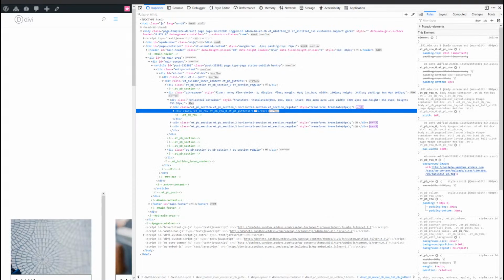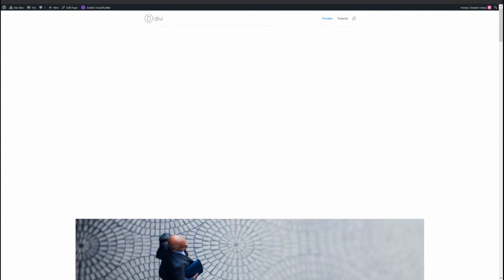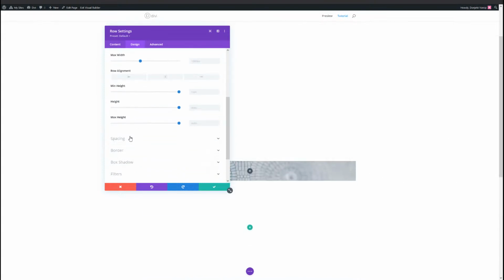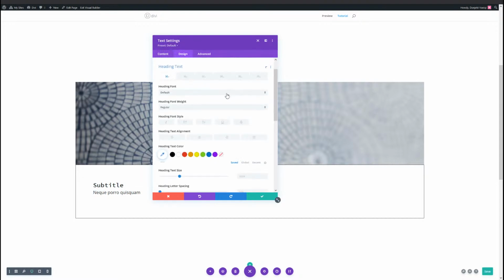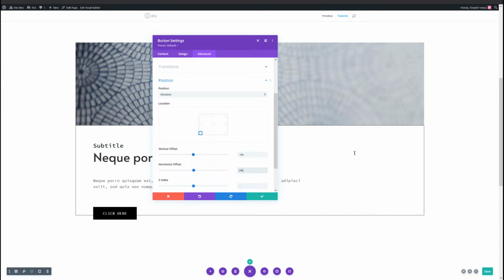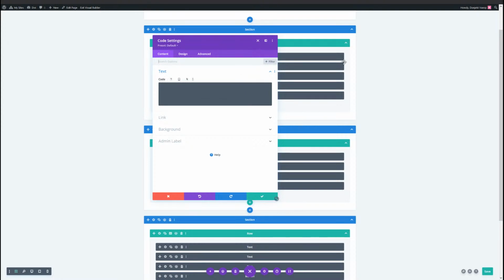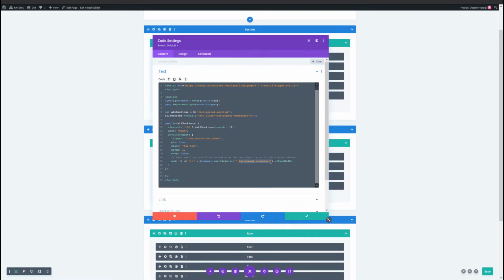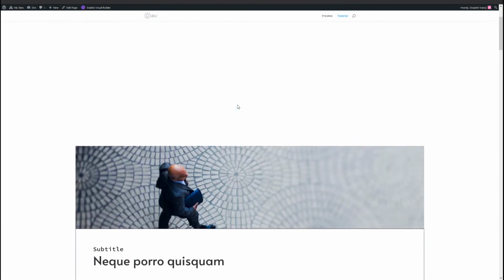How to Automatically Scroll Horizontally When Scrolling Vertically with Divi & GSAP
The more you explore websites on the web, the more you come across some really customized on-page experiences. You might have been wondering how to achieve certain advanced functionality and the answer is often this: by using an animation JavaScript library. A popular animation library nowadays is GSAP. But just because you want to use a JavaScript Library for something, doesn’t mean you have to manually go through the HTML and CSS part as well. Divi can take over the larger part of your web design process; building and designing, which leaves you with more time to focus on custom functionality and animation. In today’s tutorial, for instance, we’re going to show you how to scroll horizontally when actually scrolling vertically using Divi and GSAP. This results in an advanced animation effect that you can customize however you want. You’ll be able to download the JSON file for free as well!